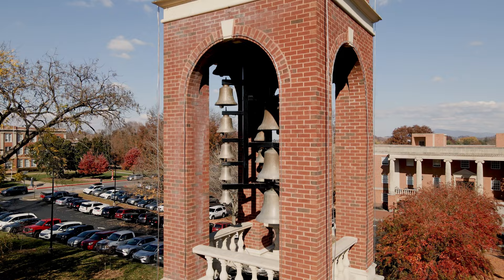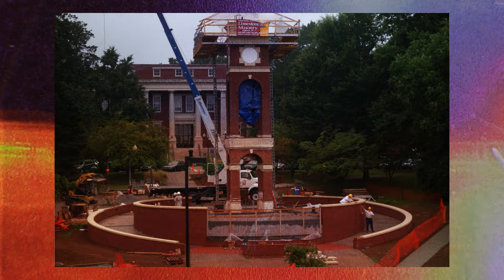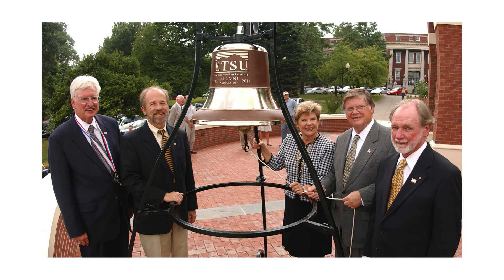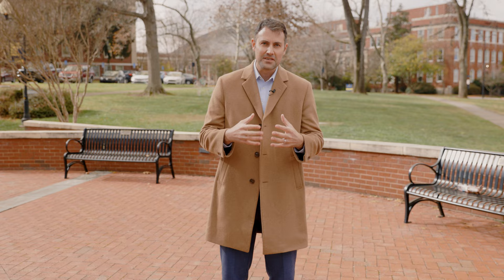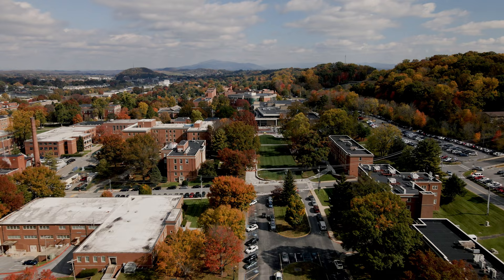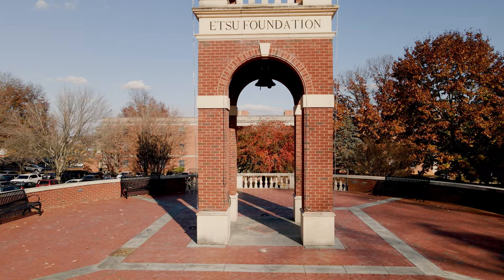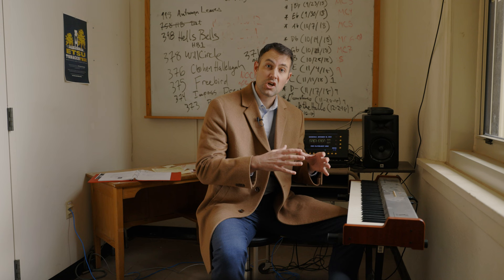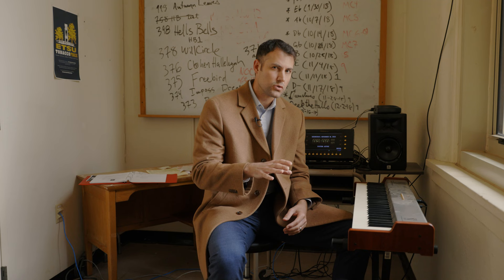The Carillon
The Carillon is one of the most iconic structures on campus, but have you ever wondered why we call it a Carillon?